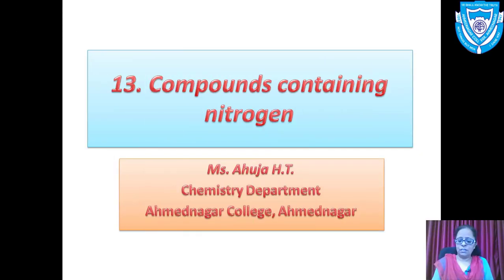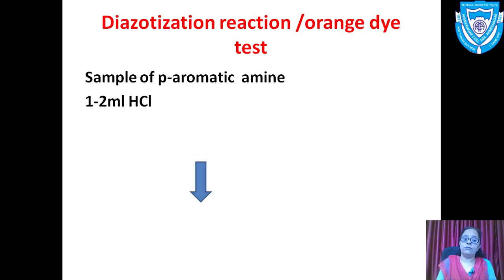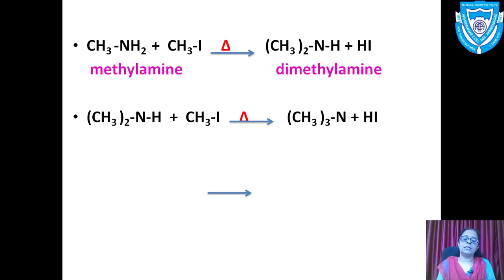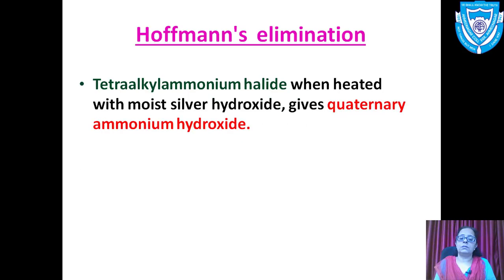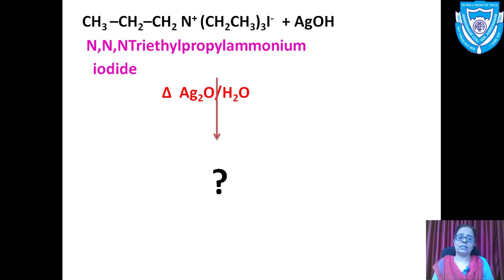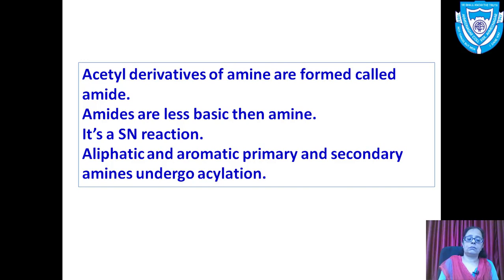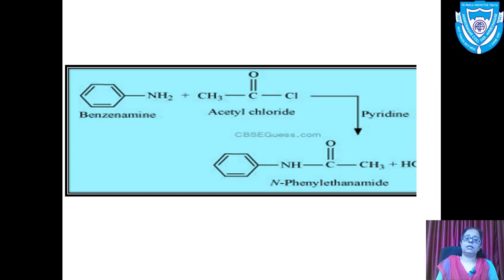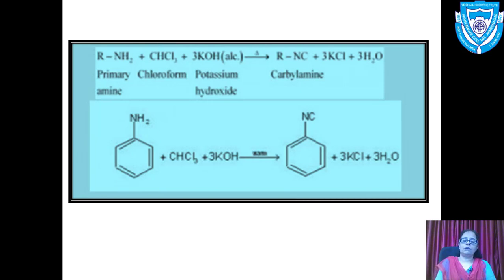PROF. AHUJA H. T. - Chemistry. AMINES PART 4